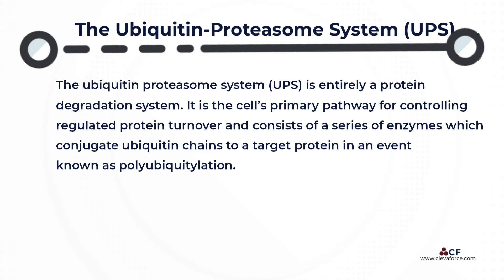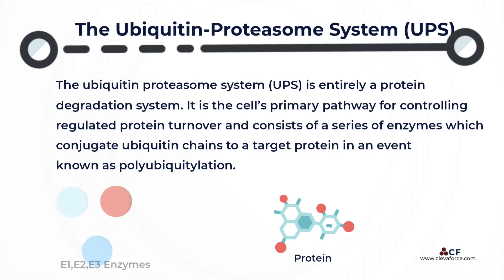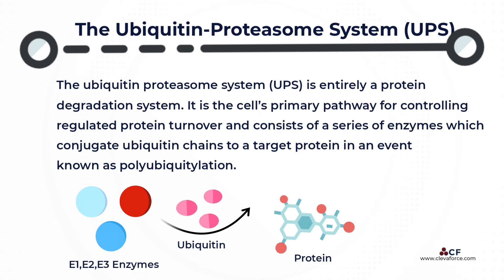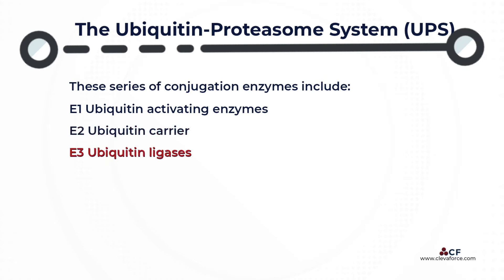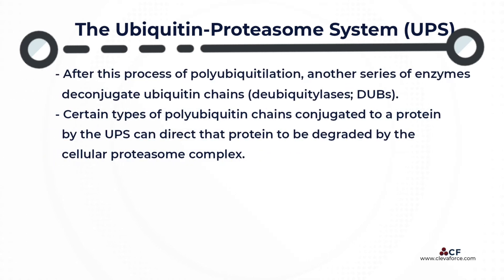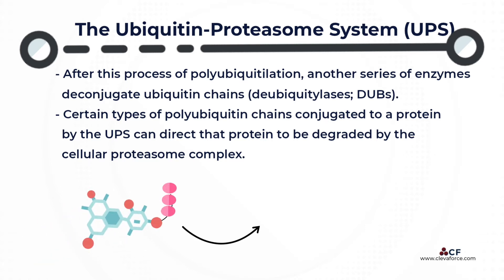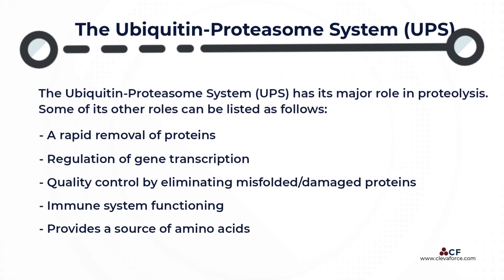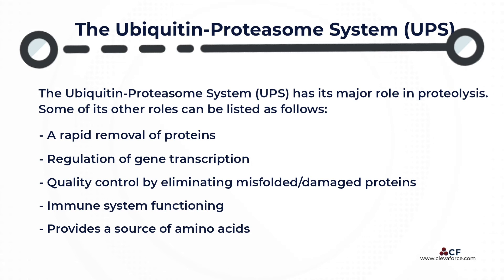The Ubiquitin-Proteasome System (UPS)​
The ubiquitin proteasome system (UPS) is entirely a protein degradation system. It is the cell’s primary pathway for controlling regulated protein turnover and consists of a series of enzymes which conjugate ubiquitin chains to a target protein in an event known as polyubiquitylation. ​